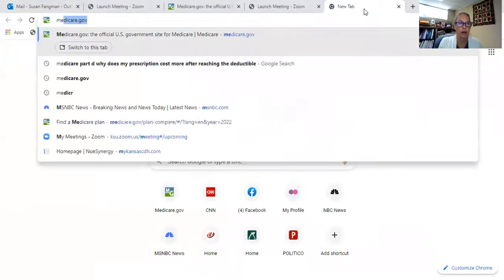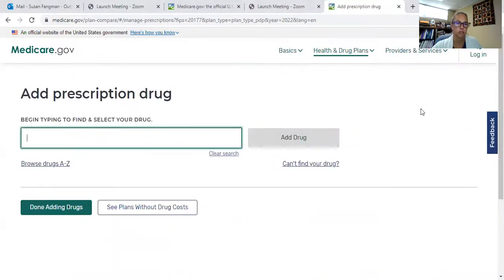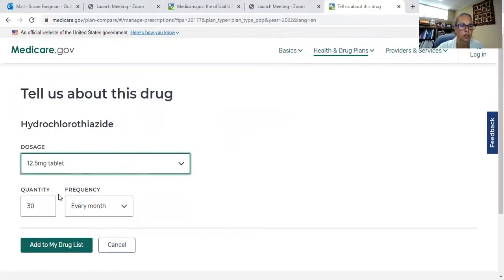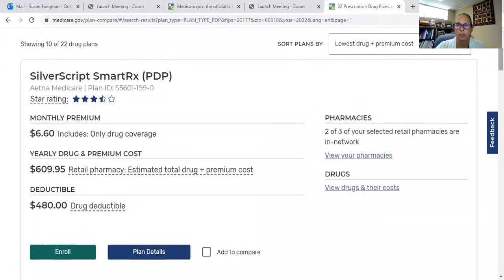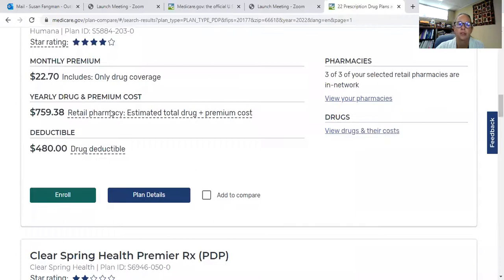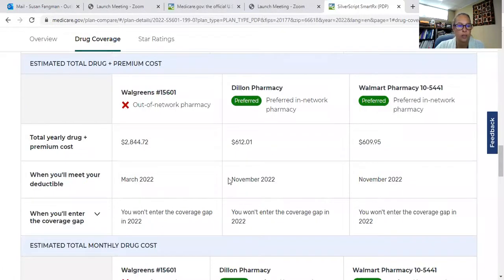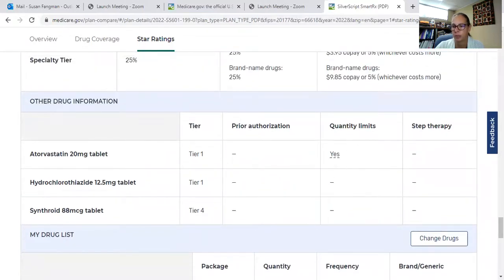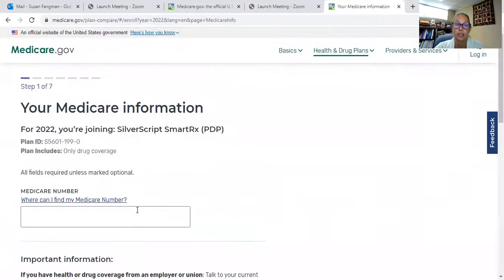How to navigate the Medicare Plan Finder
Learn the basics on how to navigate the Medicare.gov Plan Finder to find and enroll in a prescription drug plan during Medicare Part D open enrollment.